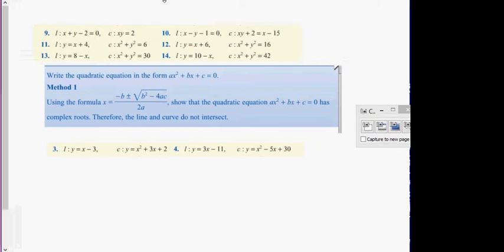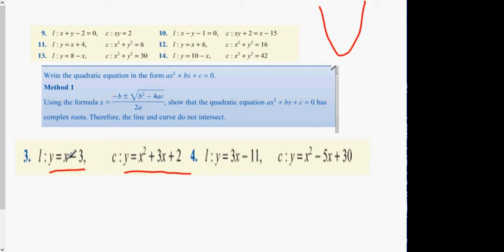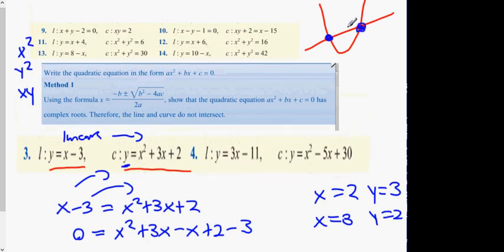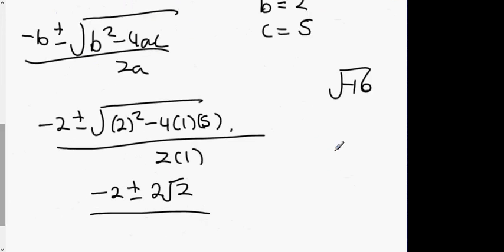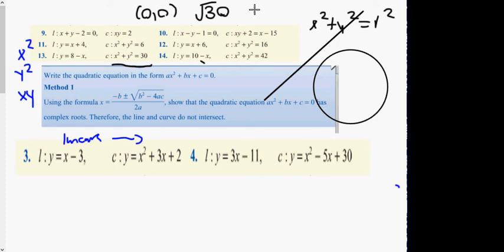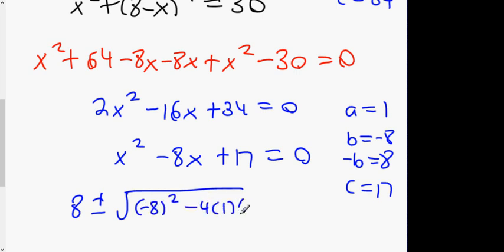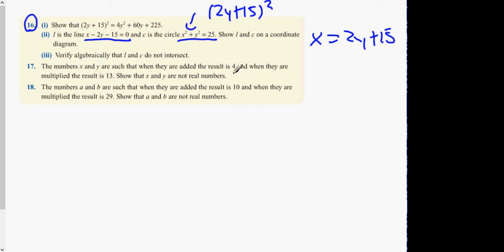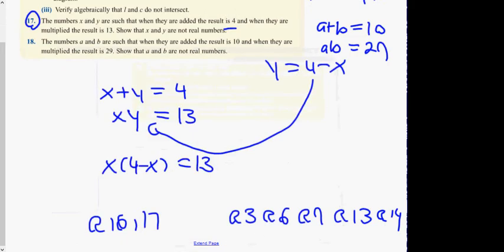6th exercise 1 9 all